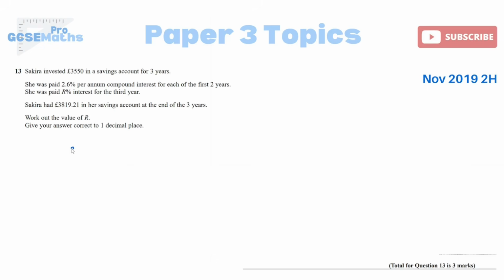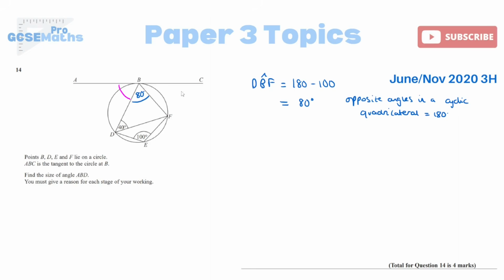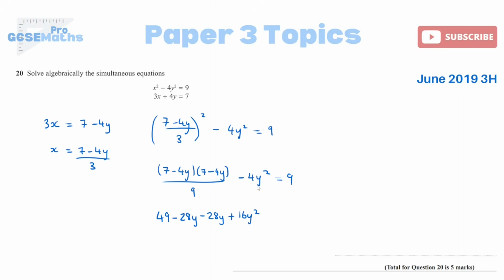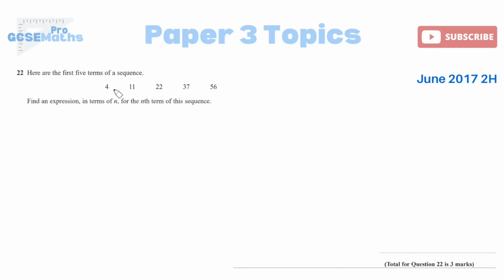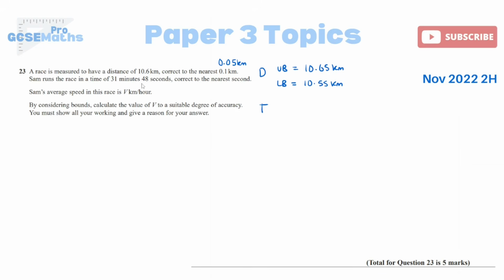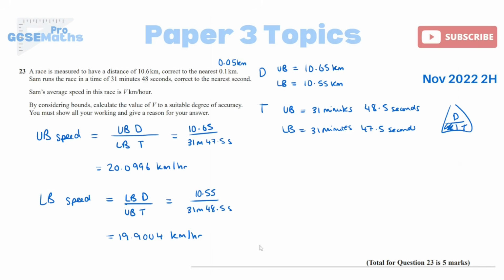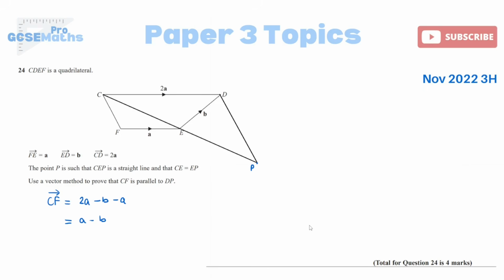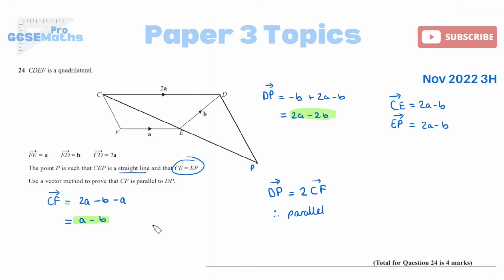Watch This Before Your GCSE Maths Paper 3 Exam! FINAL Revision Maths Calculator Paper 3 Higher Tier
You MUST KNOW how to answer these questions for your GCSE Maths Calculator Paper 3 TODAY! Last Minute Revision of compound interest, circle theorems, quadratic simultaneous equations, quadratic nth term, upper & lower bounds, and vectors.

Timestamps:
0:00 Introduction
0:13 Q13. Compound Interest
2:12 Q14. Circle Theorems
4:06 Q20. Quadratic Simultaneous Equations
8:17 Q22. Quadratic Nth Term
10:26 Q23. Upper & Lower Bounds
15:12 Q24. Vectors